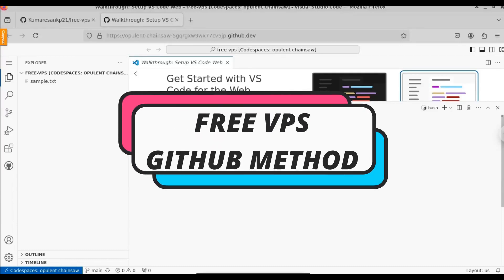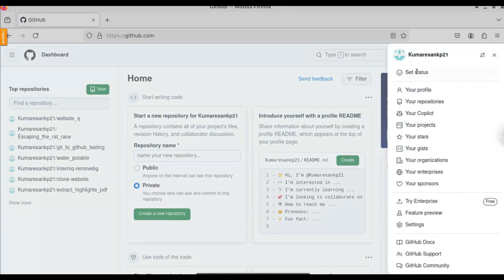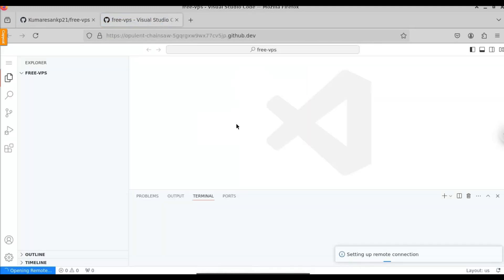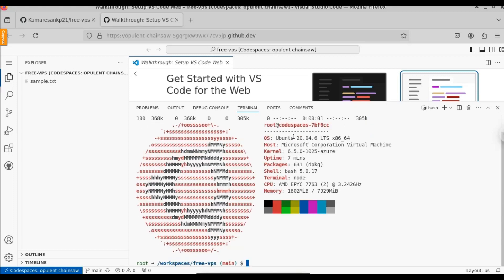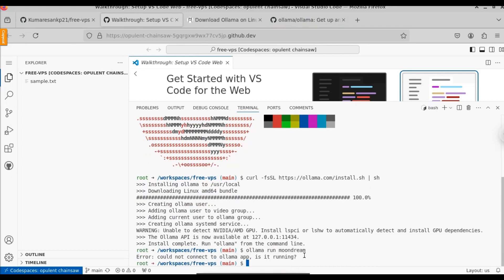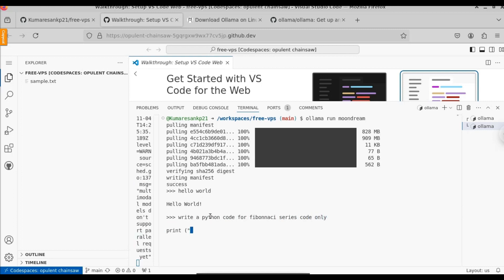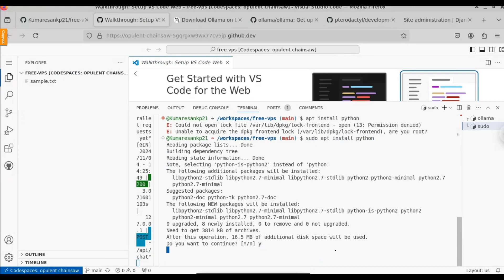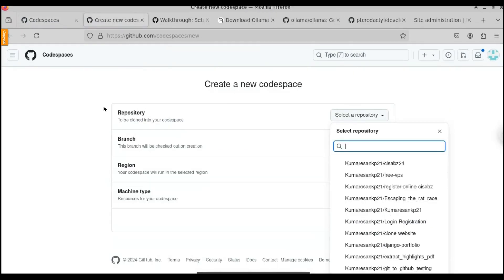How to Create FREE VPS 62 GB RAM + 32 CPU'S Support Sudo Access - Unlimited VPS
Are you looking for a powerful VPS with 32 cores and 64 GB RAM for free? 🤑 In this tutorial, I’ll show you how to access a high-performance virtual private server with a massive amount of resources at zero cost. Whether you're into web development, cloud computing, or just need a high-spec VPS for testing, this guide has got you covered!

🔔 What You'll Learn: 🔹 How to set up a FREE VPS with 32 cores & 64 GB RAM 💪
🔹 Step-by-step instructions to activate and configure your server 🛠️
🔹 Tips to get the most out of your VPS for development or hosting 🌐
🔹 Essential tips for beginners & advanced users alike 📈

📽️ Why This VPS is Perfect For: 🔹 Hosting large-scale web applications 🌍
🔹 Running complex simulations & AI models 🤖
🔹 Developing in a high-performance environment 🚀
🔹 Trying out cloud computing projects at no cost ☁️

💾 How to Get Free RDP/VPS with GitHub Codespaces
📡 Host Your Website with Google Drive for FREE
🧑‍💻 Deploy Your Django or Flask Projects Easily